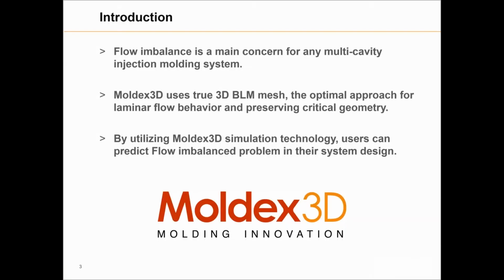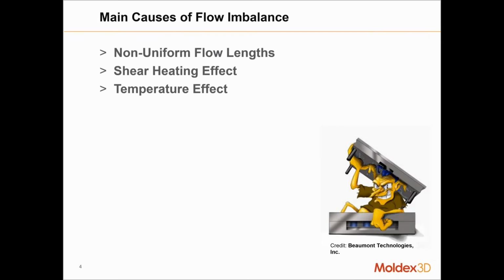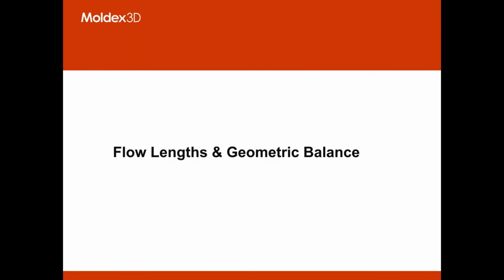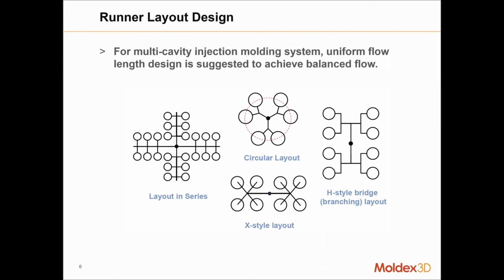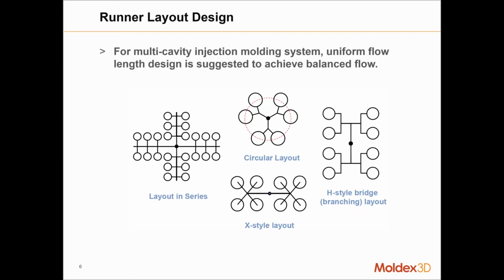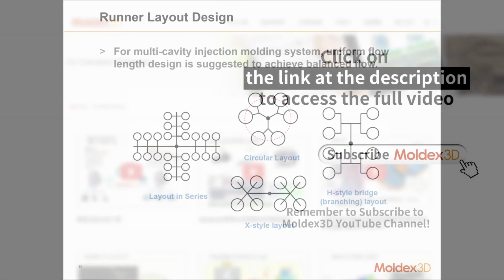Predicting Flow Imbalances in Your Injection Molds｜Intro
Moldex3D Webinar2019｜Predicting Flow Imbalances in Your Injection Molds｜Intro

Balanced filling is the key to successful molding. However, without a dedicated analysis tool, it’s difficult to predict and identify critical factors that lead to flow imbalances. Moldex3D simulation software enables part designers and molders to take into account various factors when determining the primary cause of flow imbalances, and to use simulation tools to visualize flow patterns inside the mold cavity in the early design phase, avoiding part defects such as short shots, air traps, weld lines, etc.